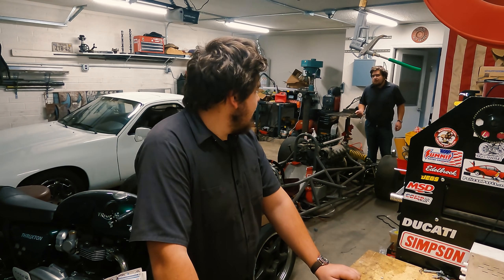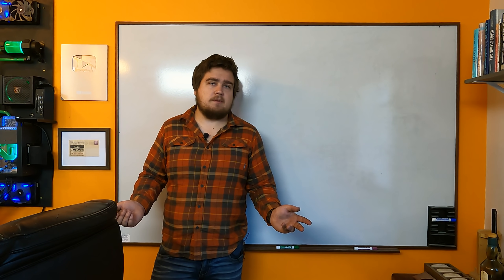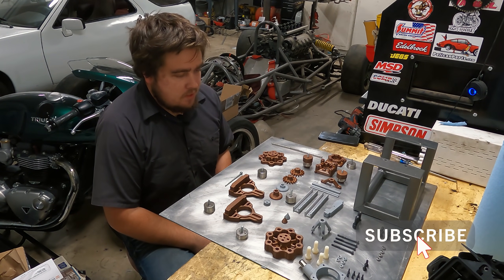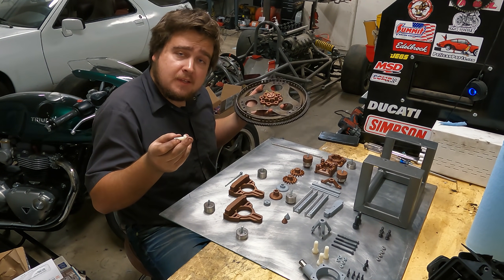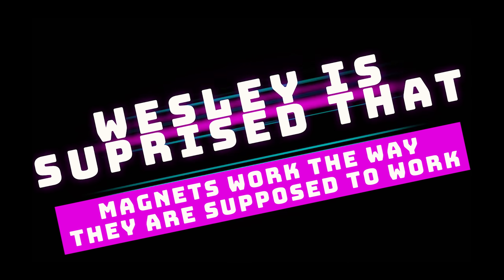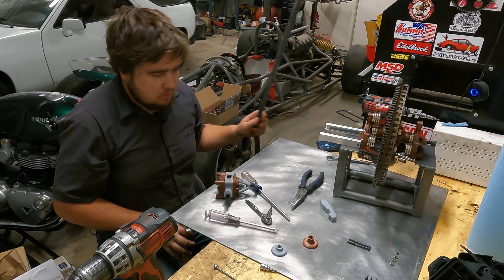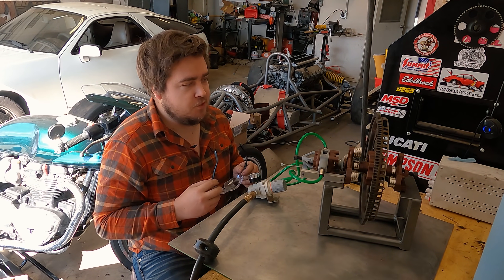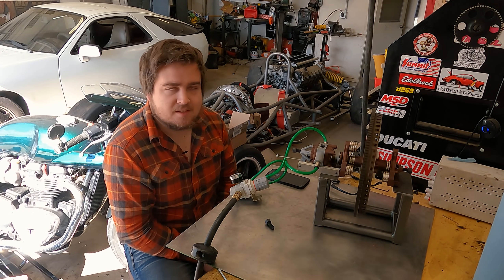The Levitating Turbine and Mechanical Battery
Something fun to work on for a few afternoons, I spent some time designing this and might explore a magnetic gearset and clutch a bit later! Let me know if anyone wants the files.